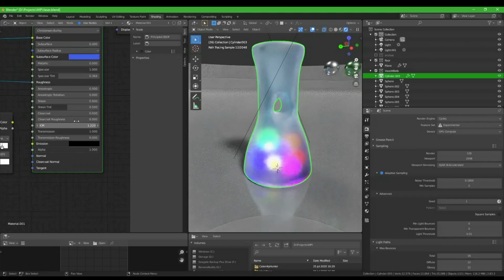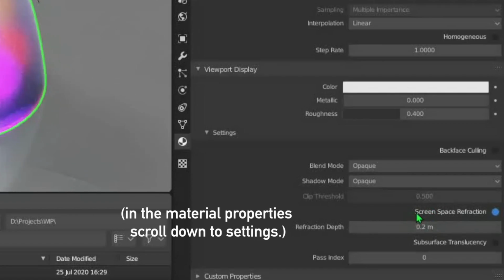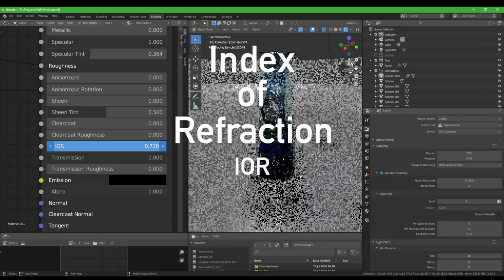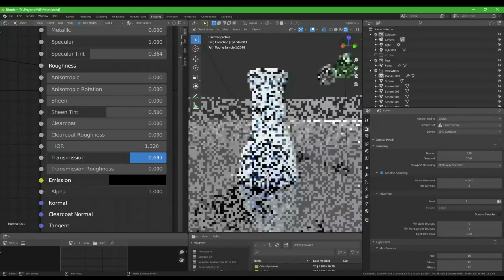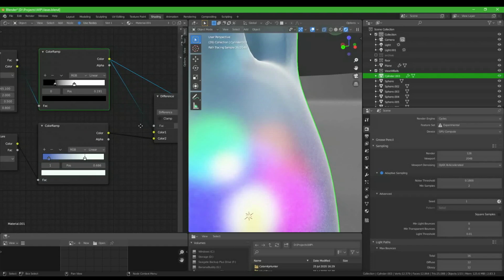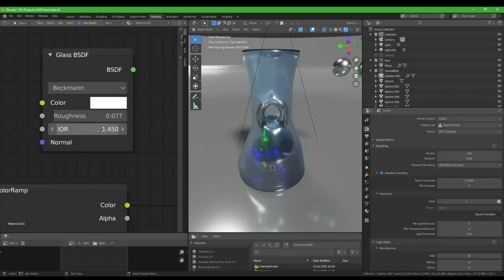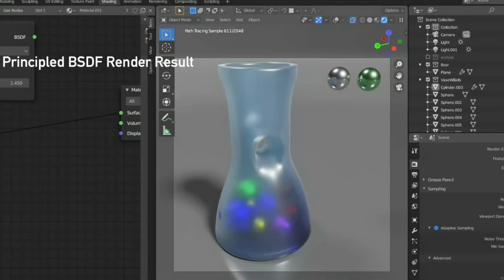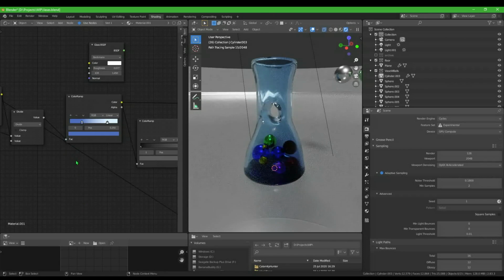Blender Beginner's Tutorial - How to Make Glass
In this tutorial learn how to make glass and glass like materials (like ice and or stuff like that) using Nodes in Blender 2.8
Theres a lot of ways to make materials, but which way is right for you? This is how I like to manage glass materials and I hope it helps you out too.

For more information about IOR (Index of Refraction) values that'll help making glass, liquid and eye ball materials check out this link for a chart full of different IOR values.

Social Media Links:
Instagram - Where I post pictures